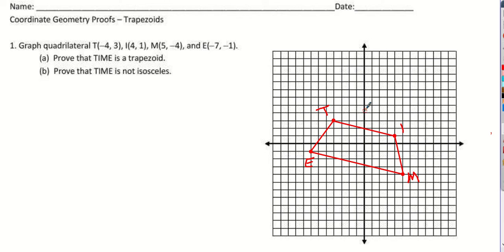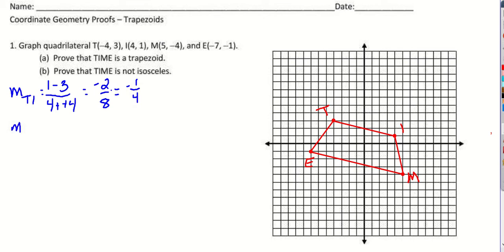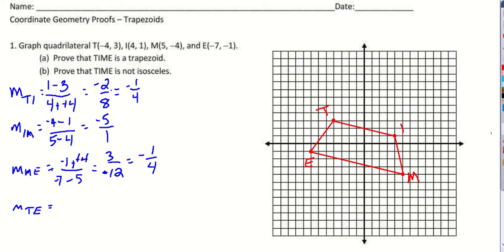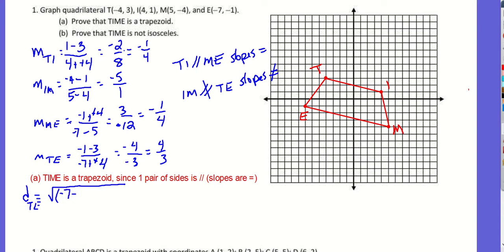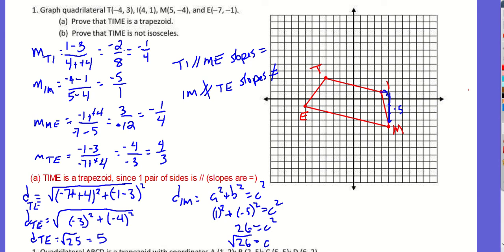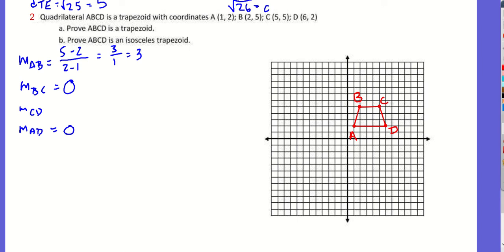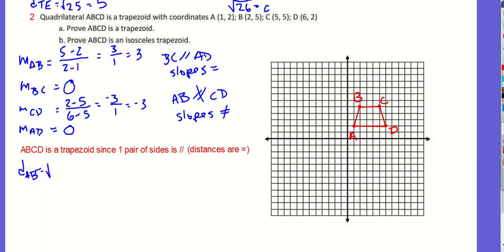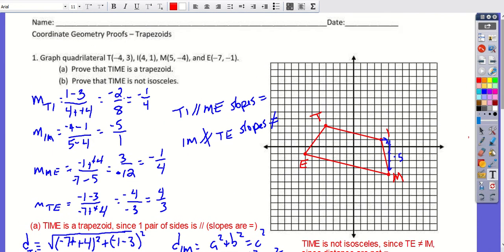Geometry - Coordinate Geometry Proofs – Trapezoids Video